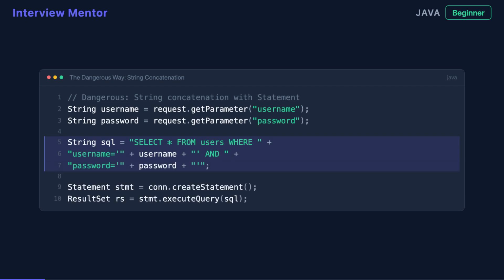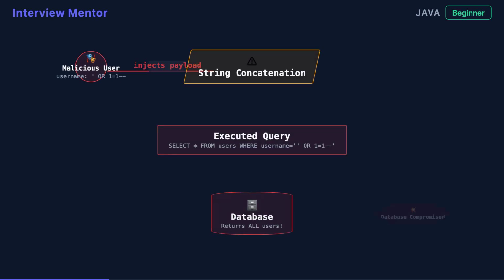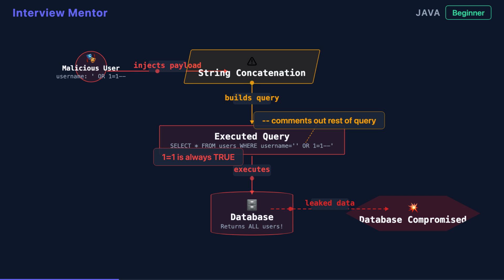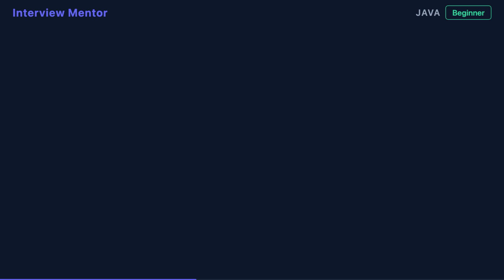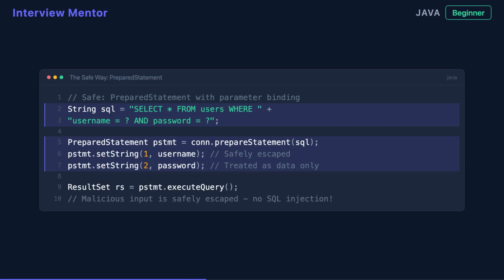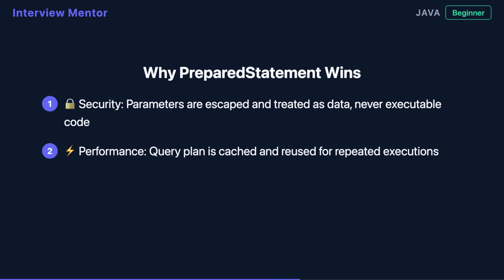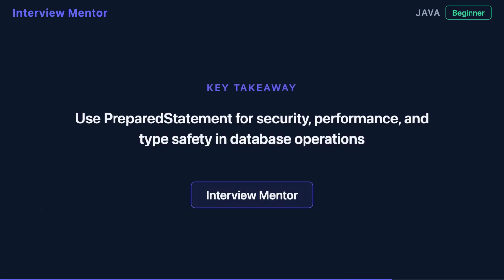PreparedStatement vs Statement: Stop SQL Injection in Java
Learn why PreparedStatement is essential for secure Java database programming. This video explains SQL injection vulnerabilities, how PreparedStatement prevents them through parameter binding, and the performance benefits of query plan caching.